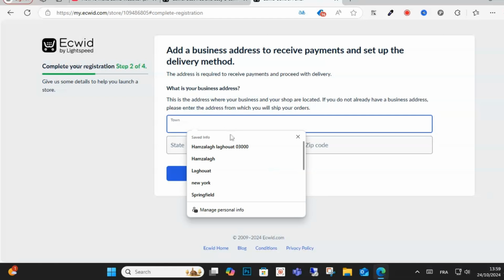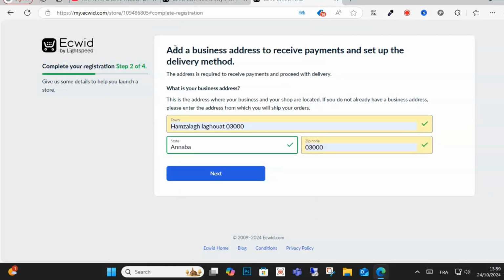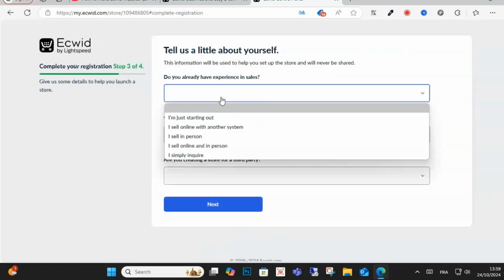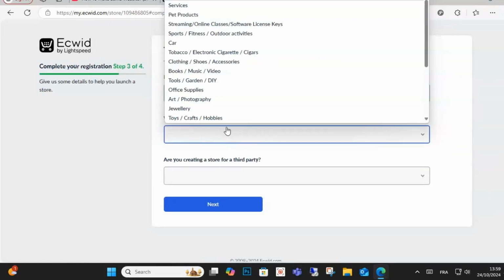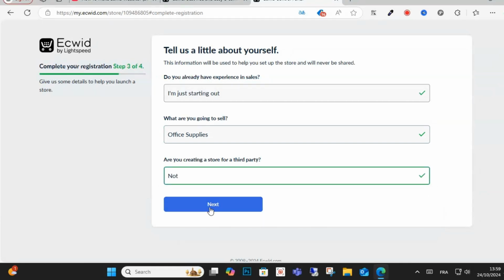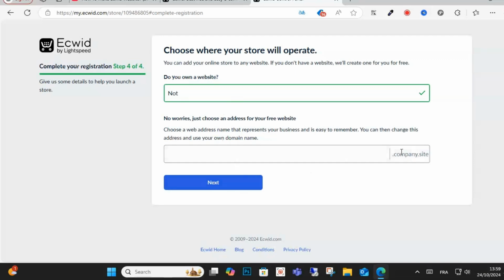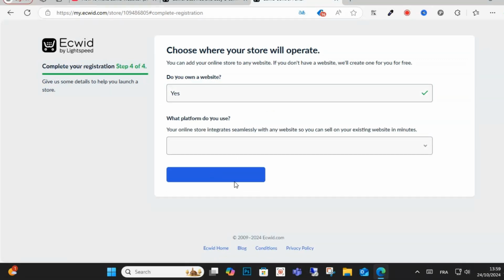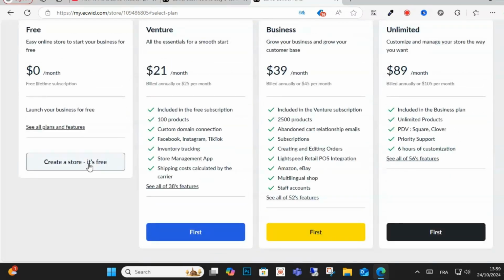How To Make Ecwid Website ( STEP BY STEP)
In this video I will explain How You Can create Ecwid Website In 2024.